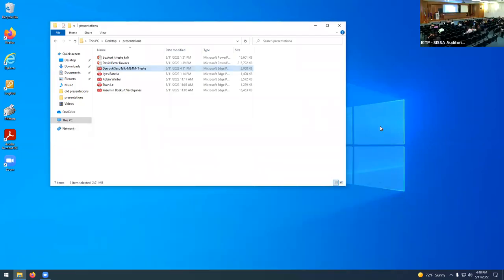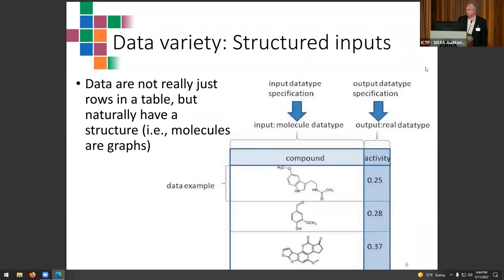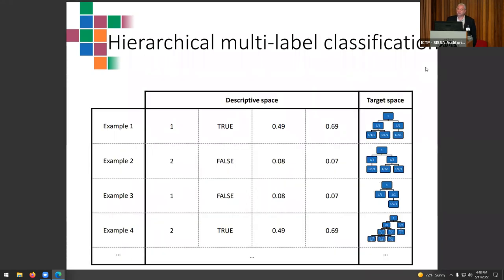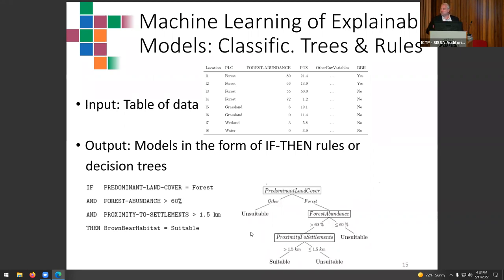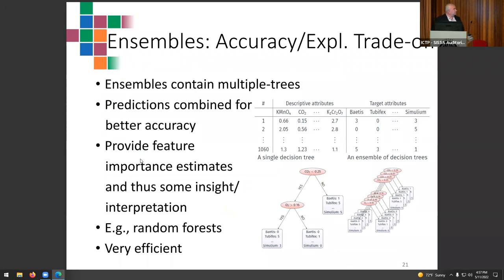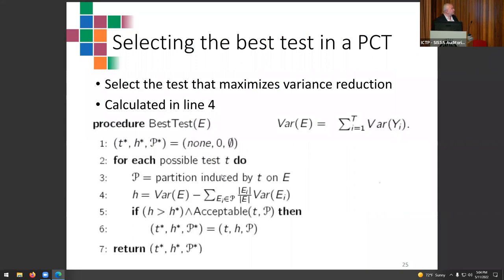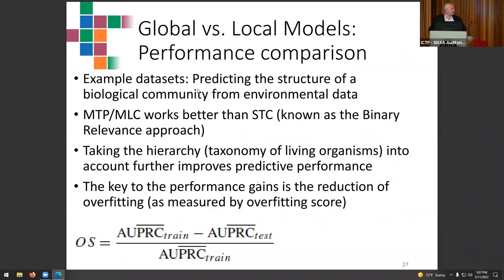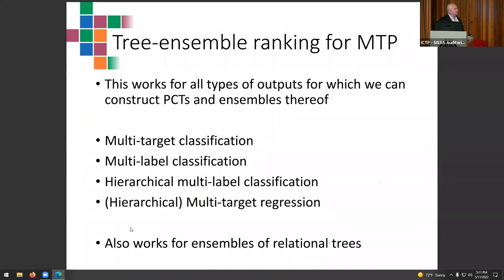Learning Explainable Models from Complex Data with Applications in QSAR Modelling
Speaker: Saso DZEROSKY (Jozef Stefan Institute, Slovenia)

 2022_05_11-16_40-smr3701.mp4